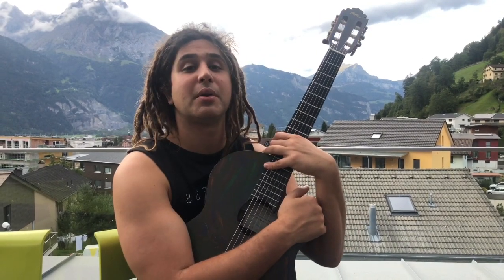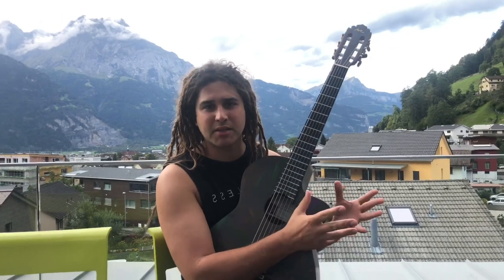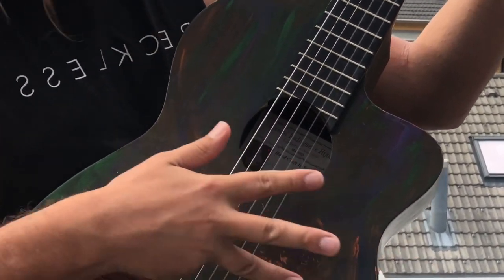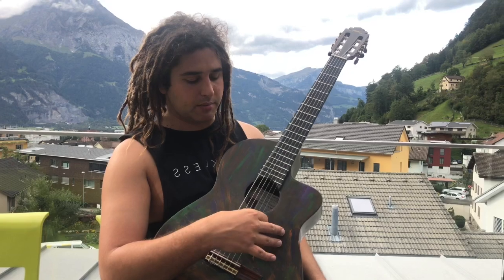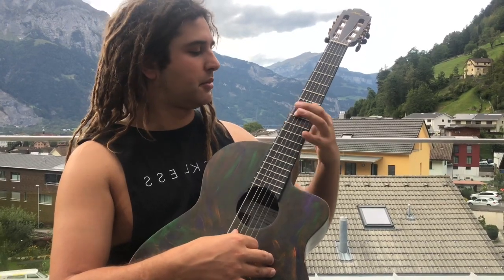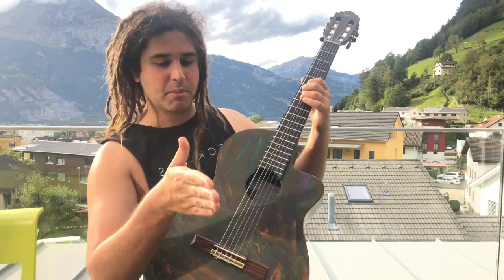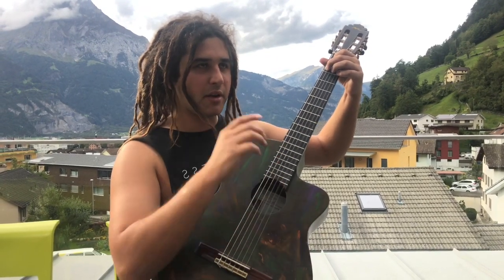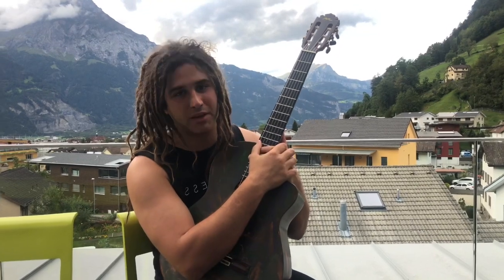Easy Spanish Guitar Song Lesson- dark and mysterious sound!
A dark and brooding sounding lesson. Chords are basically E , Am and B7 but in the lesson I explain some variation options.

I play guitar in the band KALLIDAD
We use nylon string Spanish guitars, played as hard and fast as we can get 'em, to create a thunderous, fast racket and have toured all over the world!